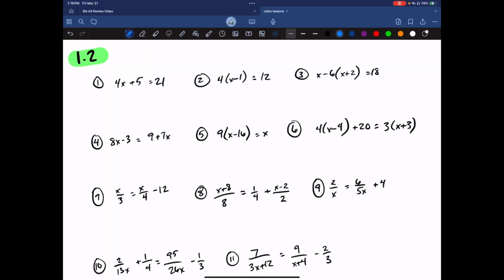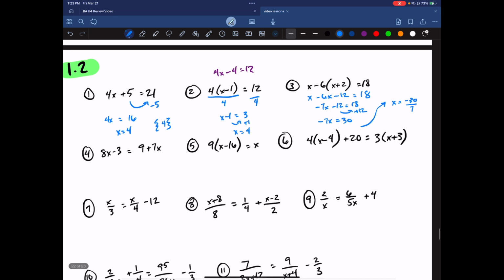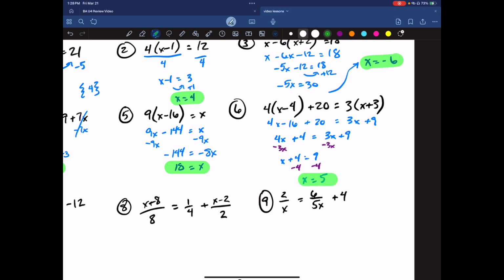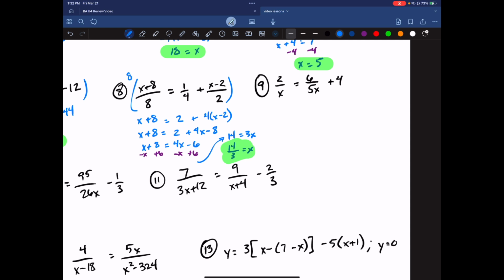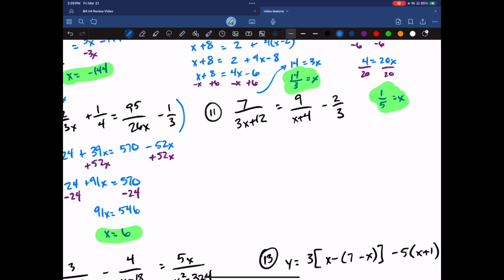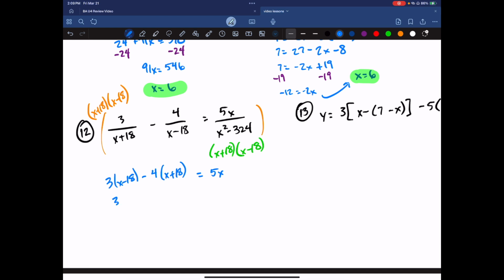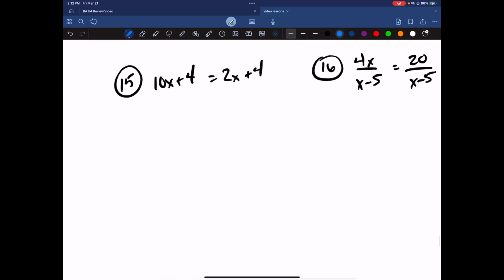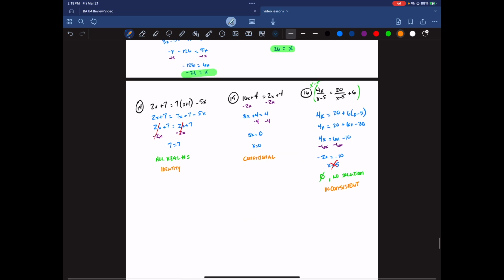1.2: Linear Equations & Rational Equations